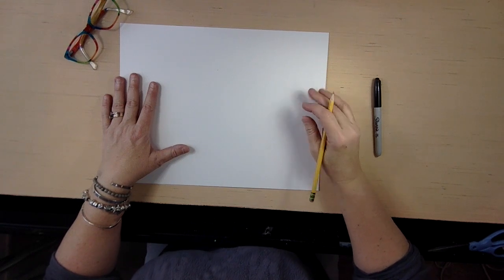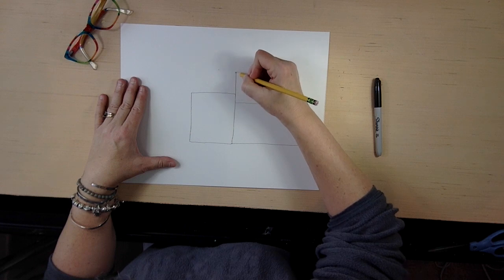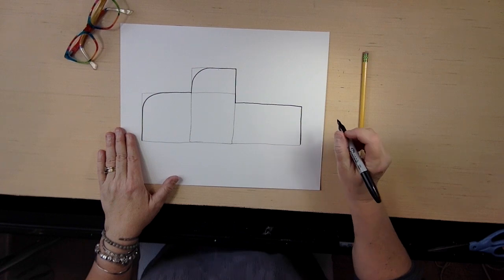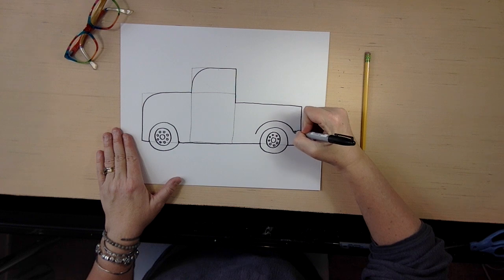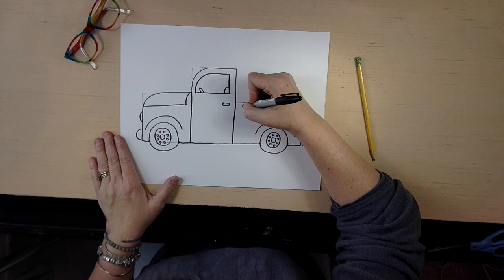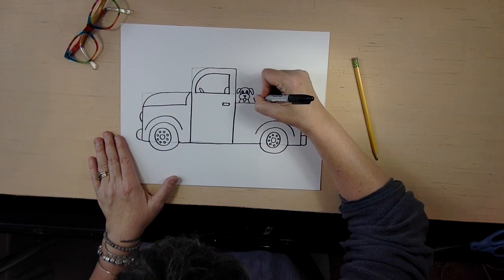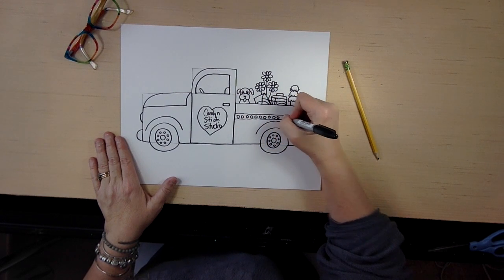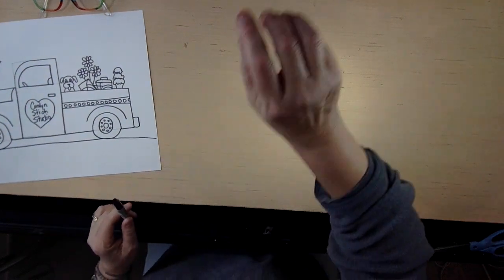Drawing a Pickup Truck with Carolyn Stich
Today we are drawing a pickup truck and filling it with all of our favorite things. Buckle up for a fun drawing adventure.